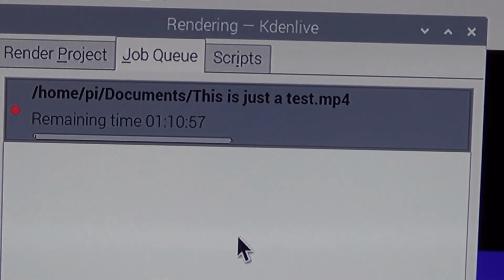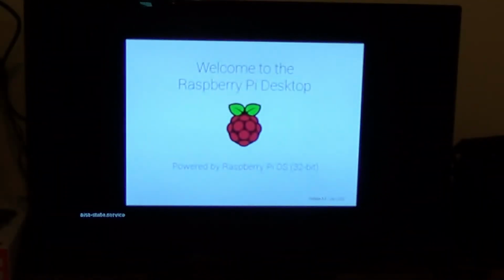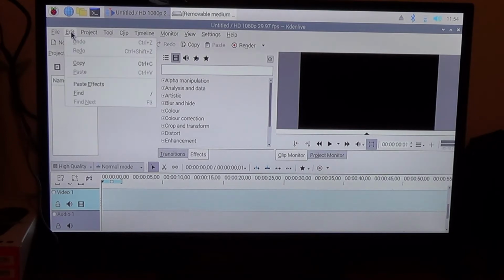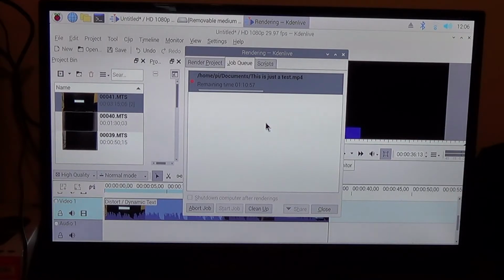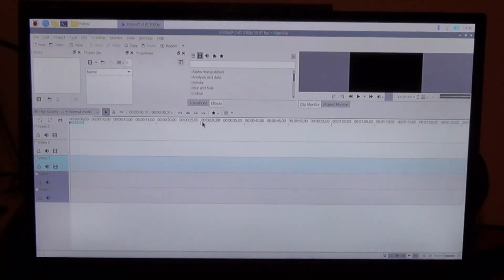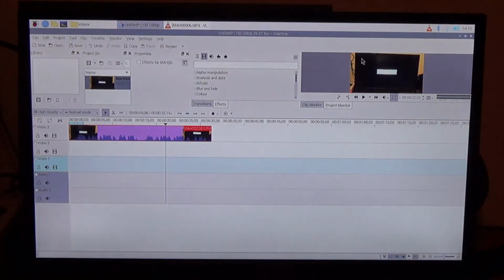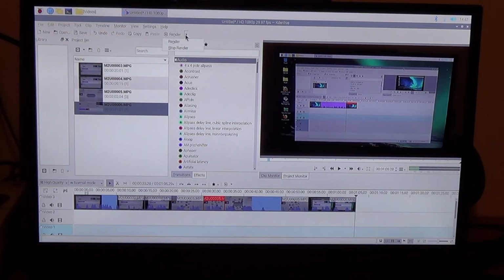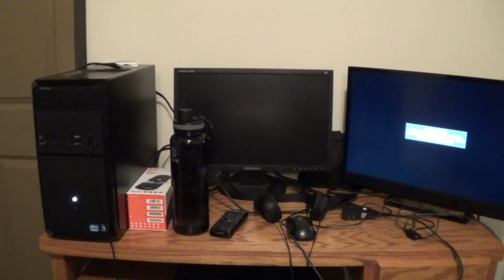Video Editing on the Raspberry Pi 3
The Raspberry Pi is a remarkable little single board computer that can be used for a variety of projects. It can be used for a retro gaming setup, robotics controller, Bluetooth audio receiver, the list goes on. However, one project I wanted to see working on the Raspberry Pi was using it as a video editing workstation. Can this SBC handle such a task? Only one way to find out!